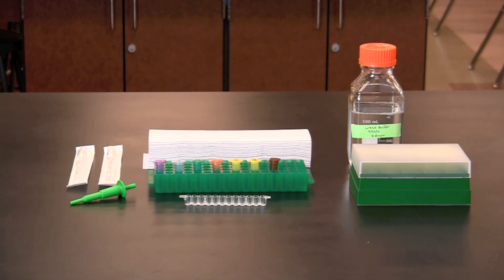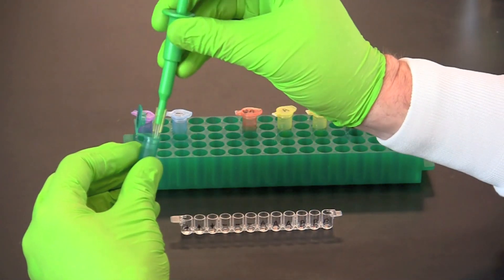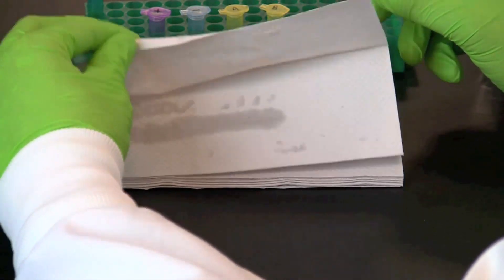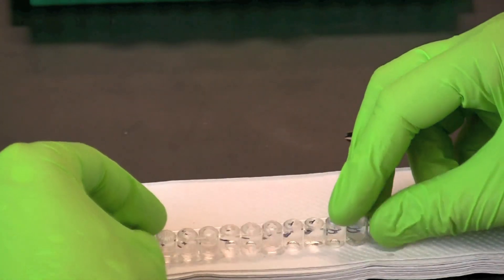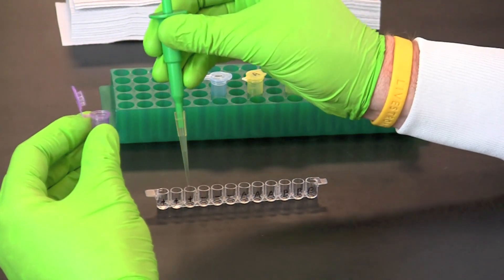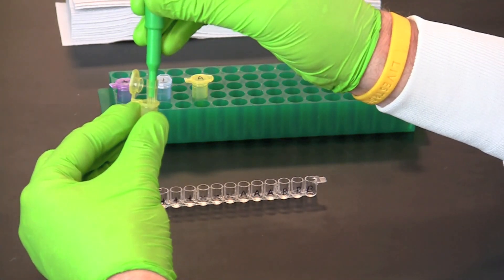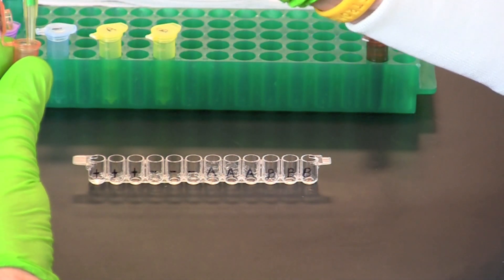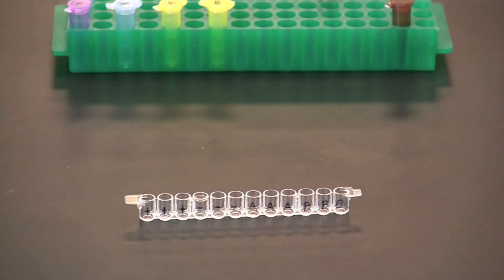Qualitative ELISA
This video demonstrates a qualitative ELISA (enzyme-linked immunosorbent assay) using the Bio-Rad ELISA Immuno Explorer Kit. Assay steps for detecting the presence or absence of an antibody, including addition of samples to the microtiter plate strip and washing steps are shown.